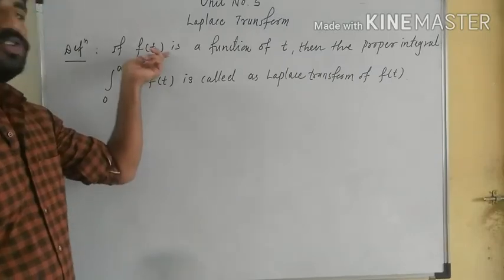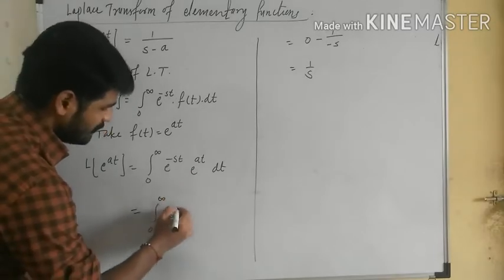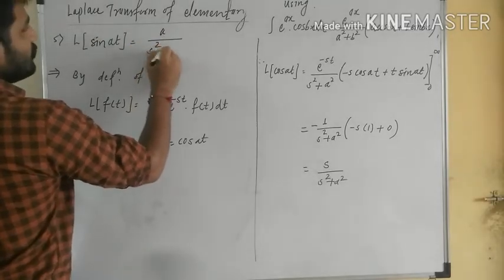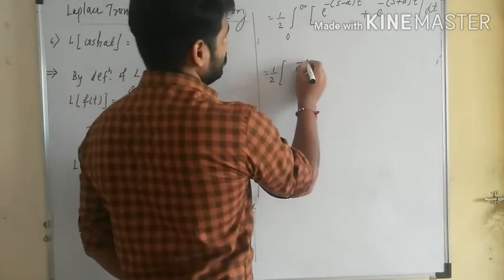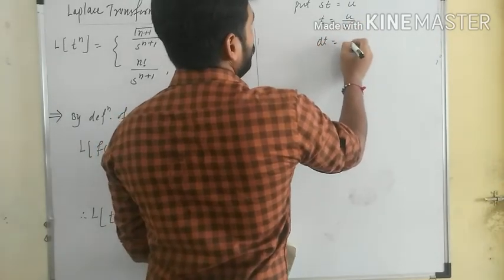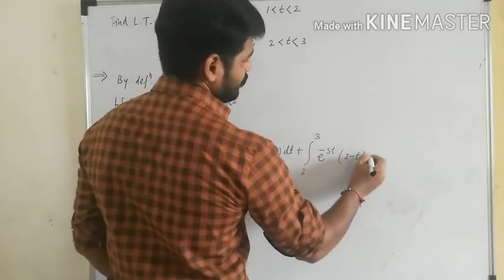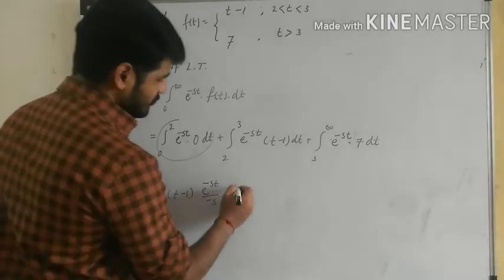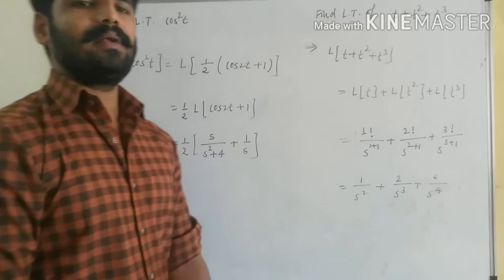Laplace Transform : Lecture No. 1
Engg. Mathematics-III